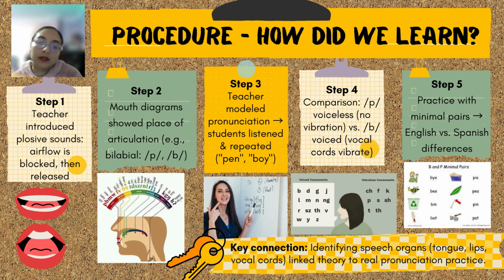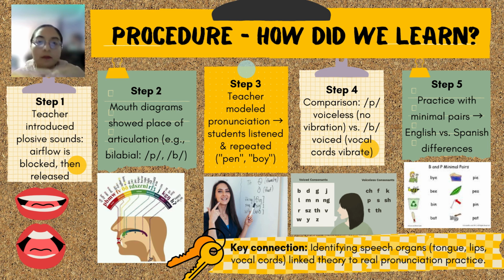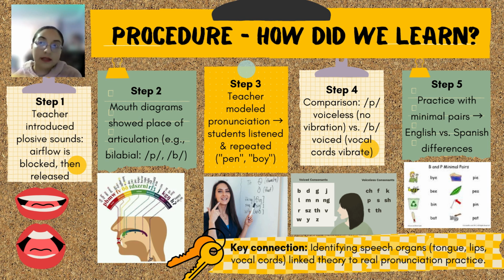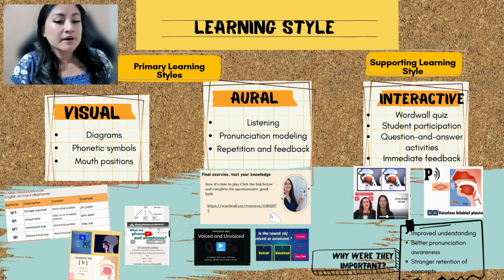Methodology for teaching EFL TO YOUNGSTERS AND ADULTS